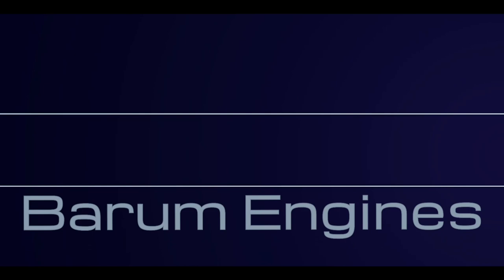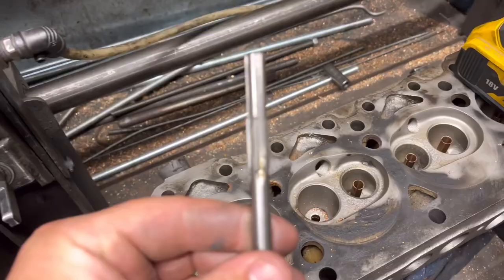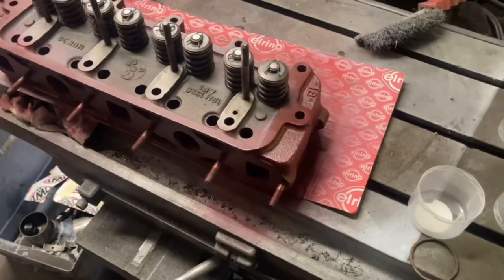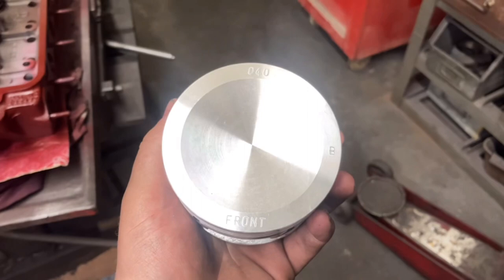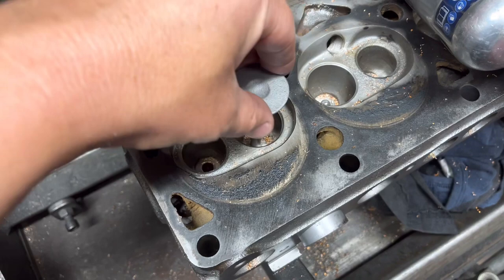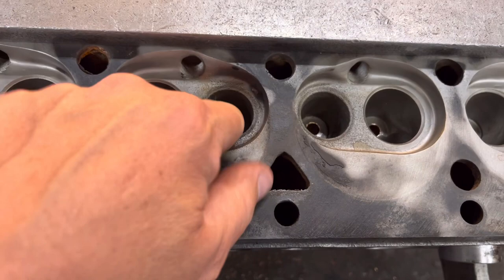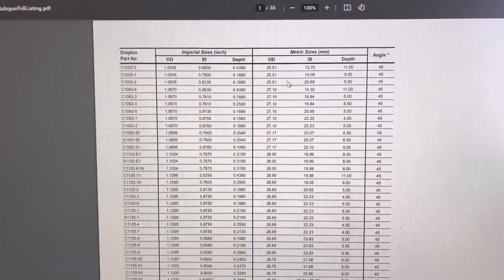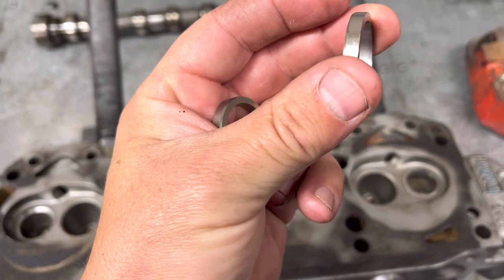When 19 year old apprentice and employee get ON CAMERA! How bad can it be?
We give you some more tech stuff on todays video, but, our apprentice Issac and our part time employee Paul get involved in todays vlog, Issac taking over as videographer showing his progress on the MGB engine